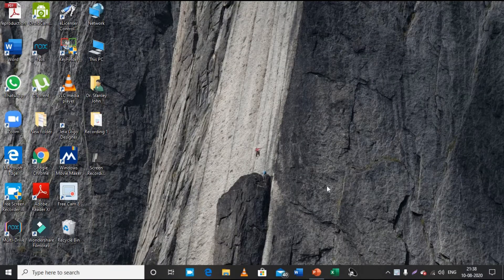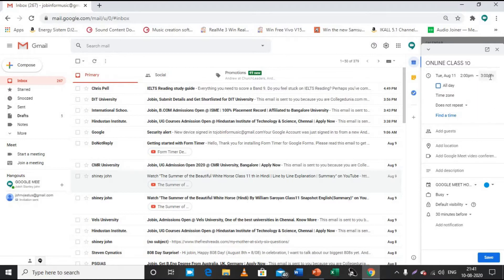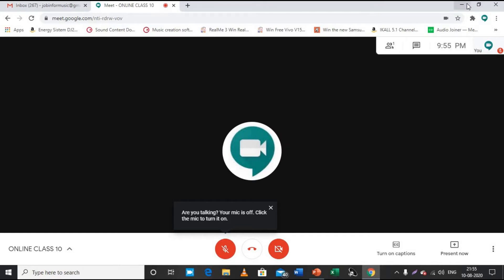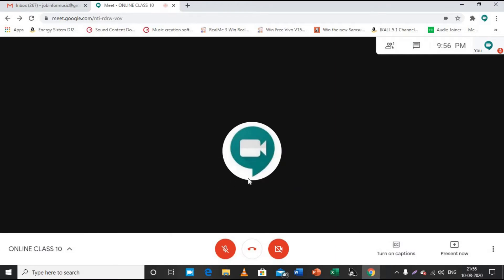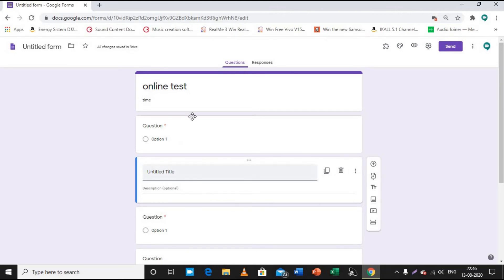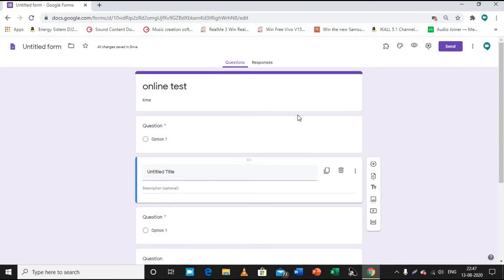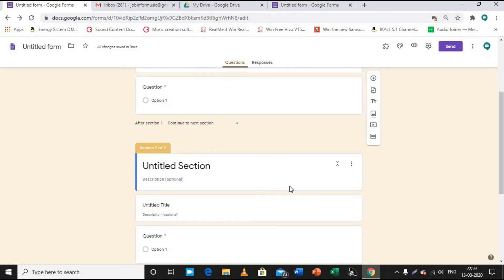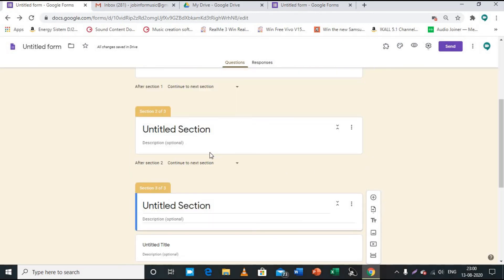Google Meet and Google Form explained in simple language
This video is a simple and easy explanation to use google meet and google form.